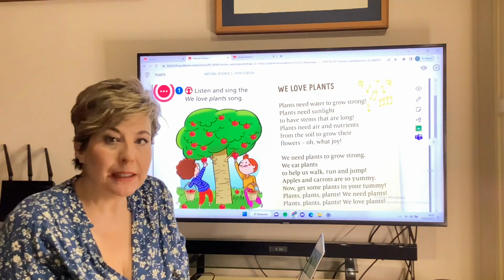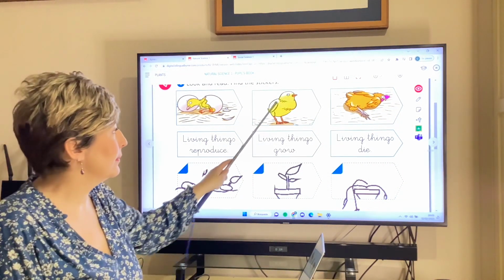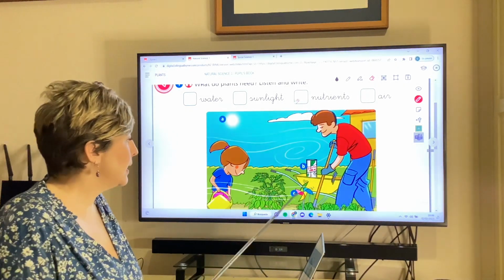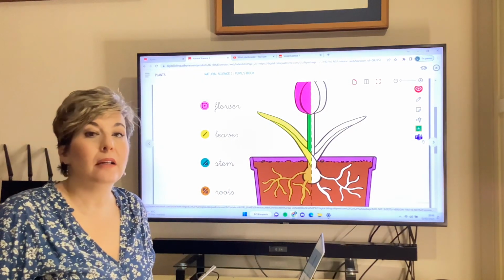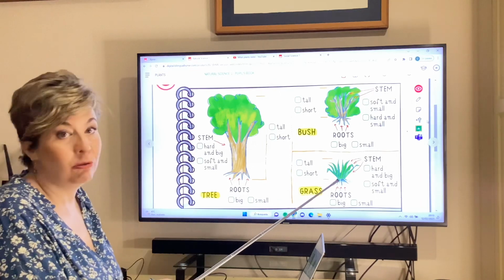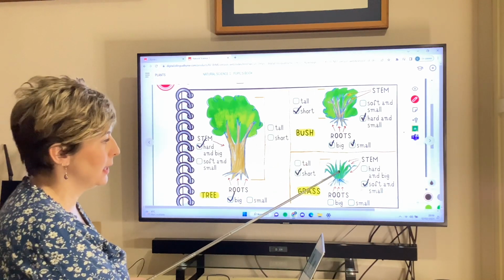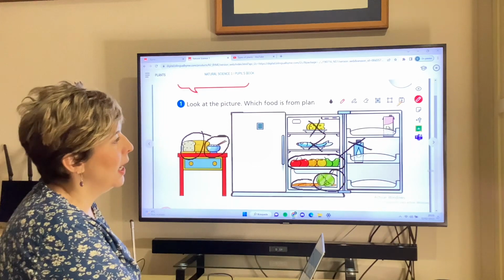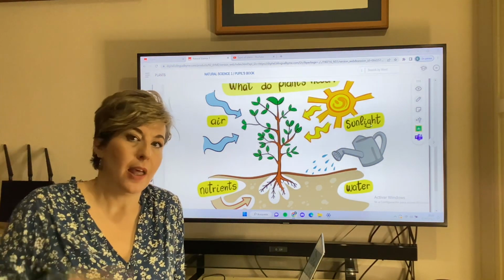Natural Science Year 1 unit 3